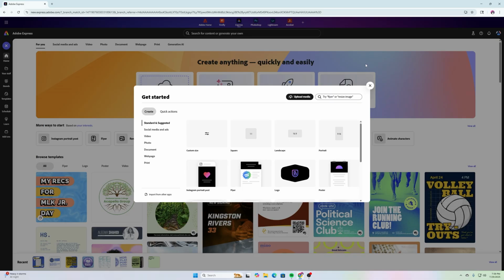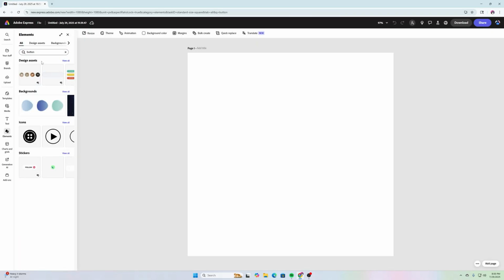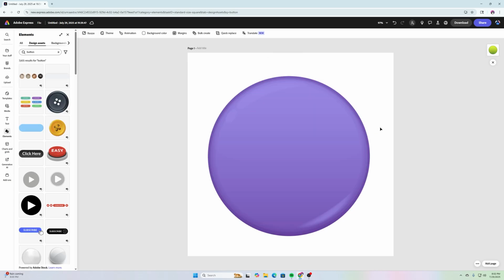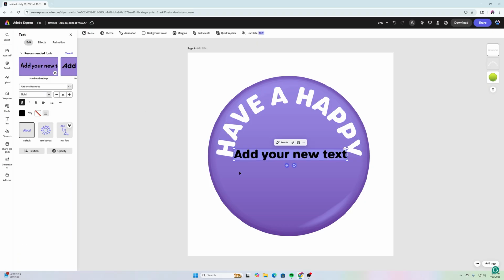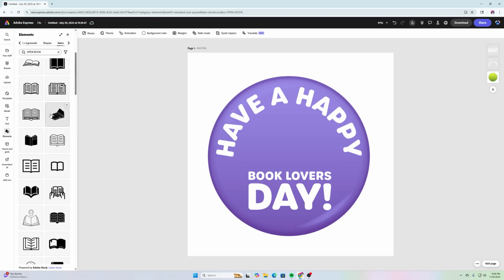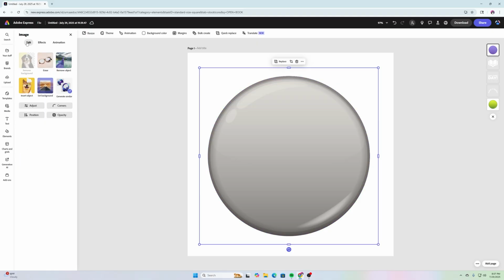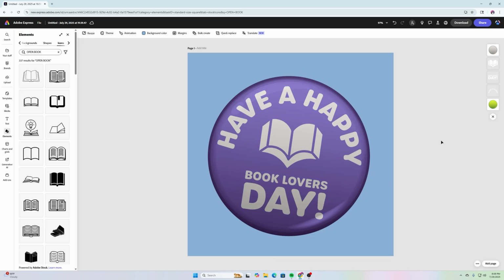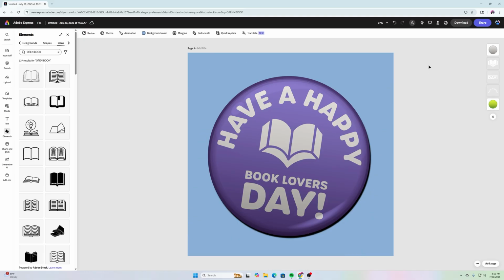Design a 90s Book-It Graphic with Adobe Express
Happy Book Lovers Day! Let's celebrate by creating a retro 90s Book-It pin design with Adobe Express for your social media!